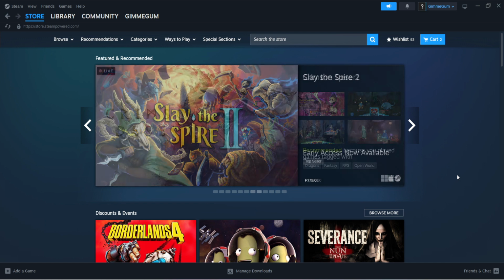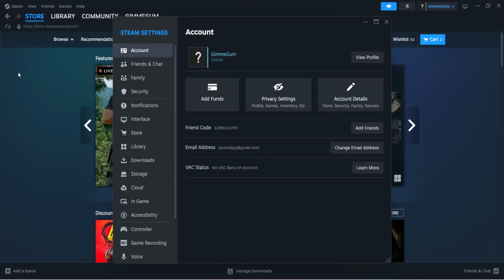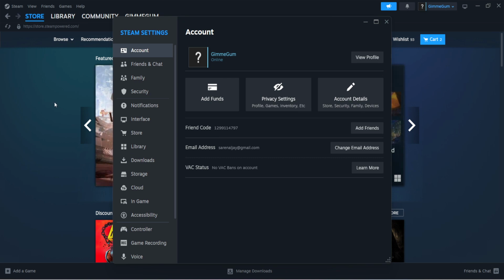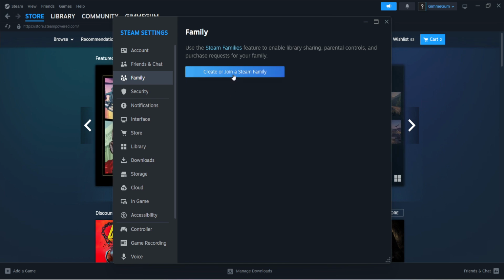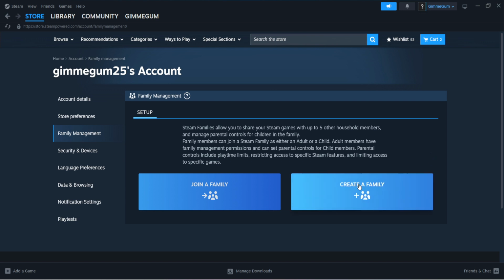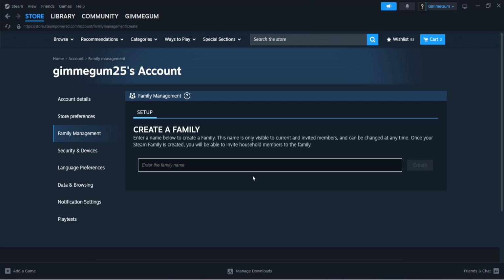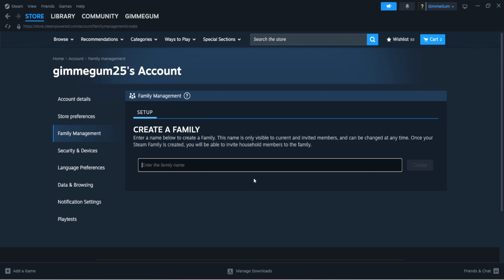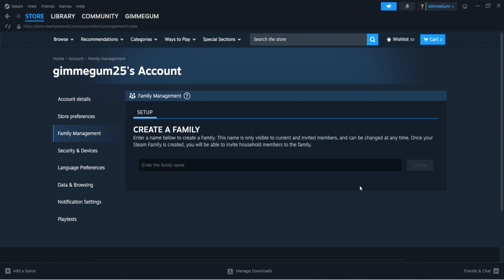How To Share Steam Library With Friends (Step By Step 2026)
How To Share Steam Library With Friends